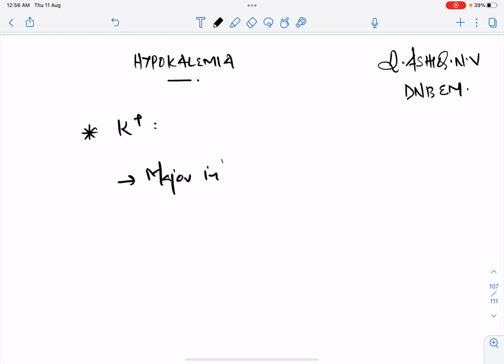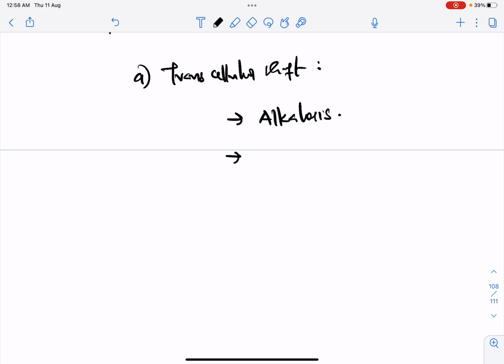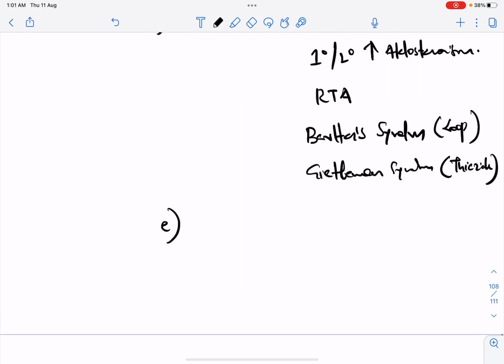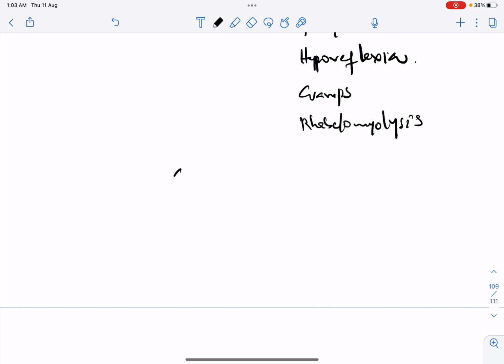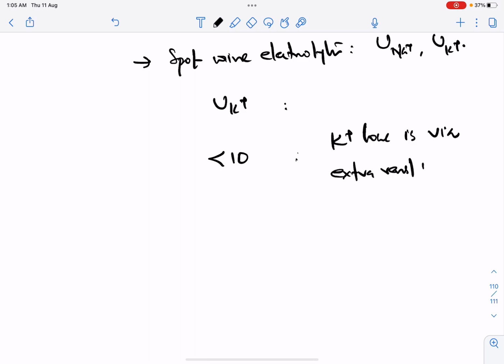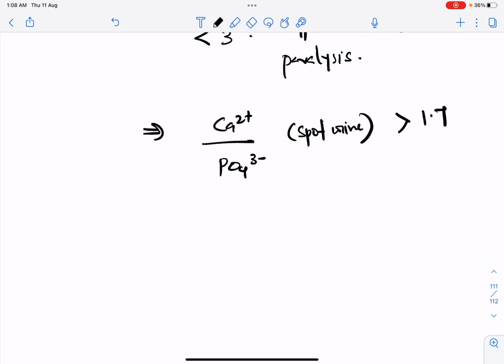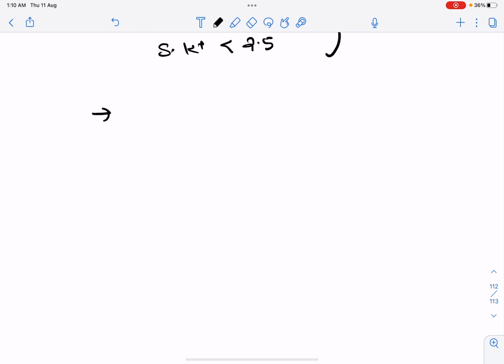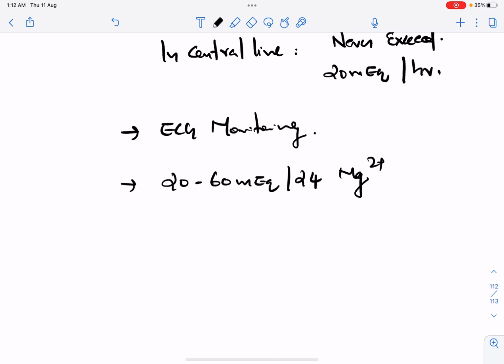Hypokalemia | Electrolyte Imbalances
Hypokalemia is a frequently encountered case in emergency department, and  very important short note question in exams. This video is exclusive for Hypokalemia and is discussing about all theoretical aspects of Hypokalemia